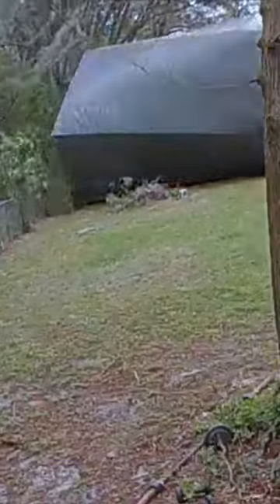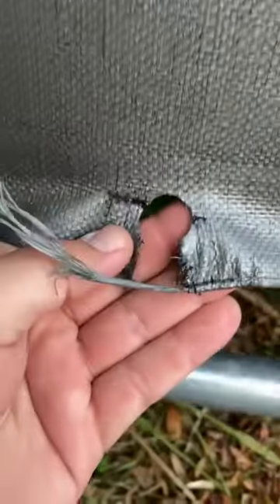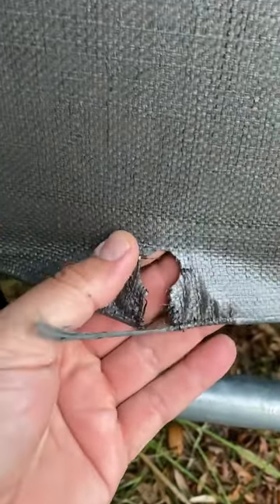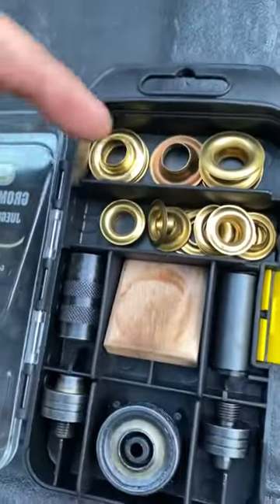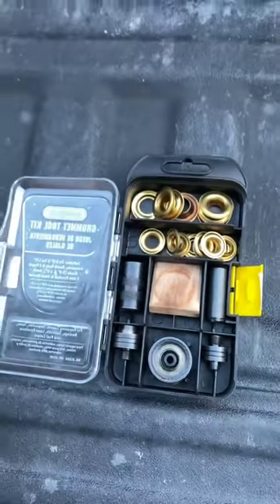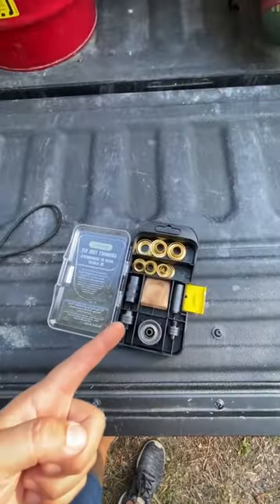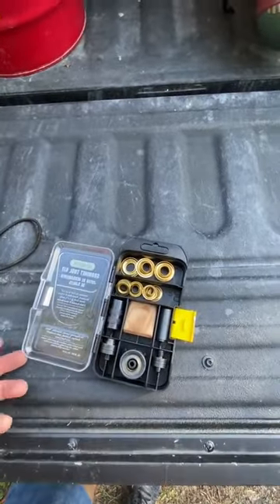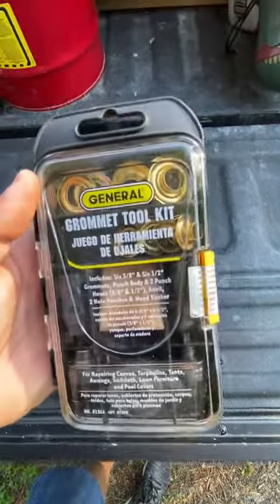For quick n easy tarp repairs, General Tools has your back! 💪👏✅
@BuiltByN8 Awesome how to! Thanks for sharing your easy 1.2.3 grommet repair! 👍👍